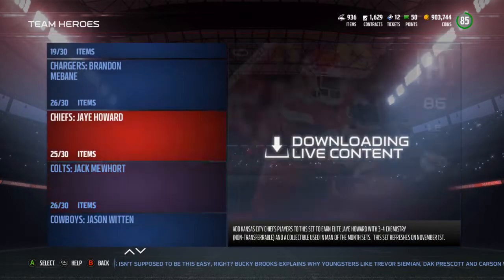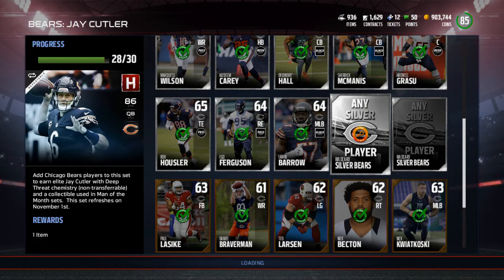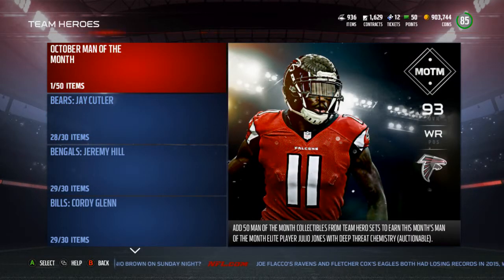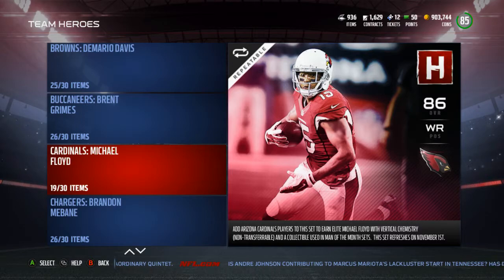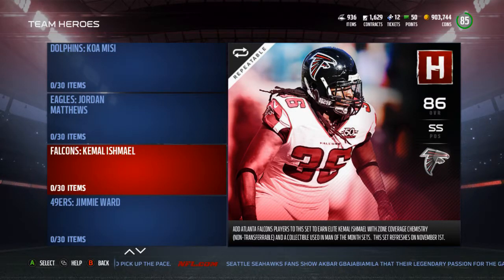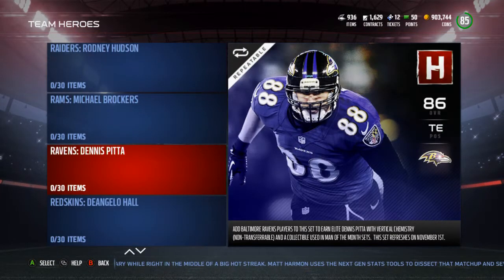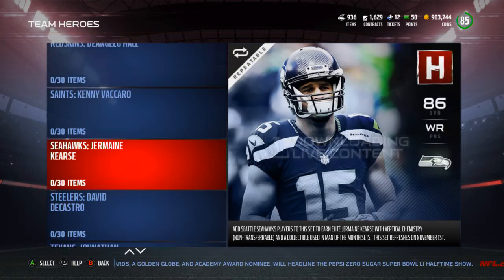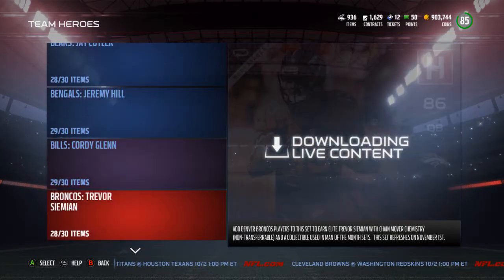Madden 17 Ultimate Team - OCTOBER MAN OF THE MONTH JULIO AND NEW TEAM HEROS